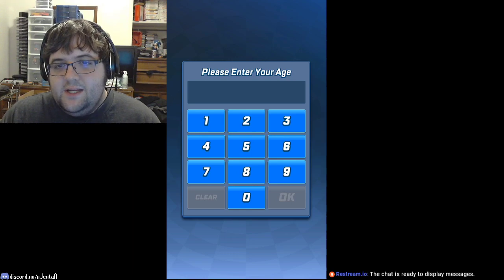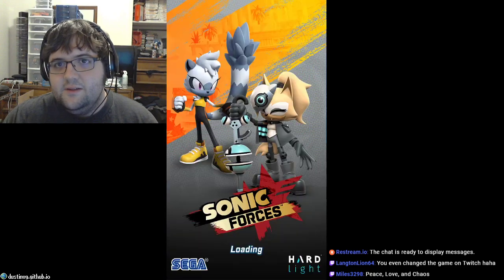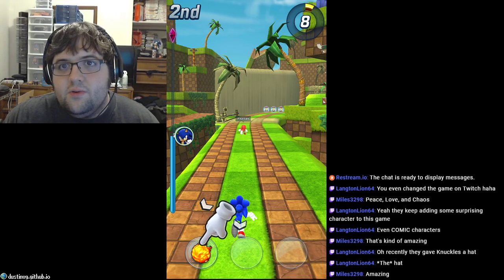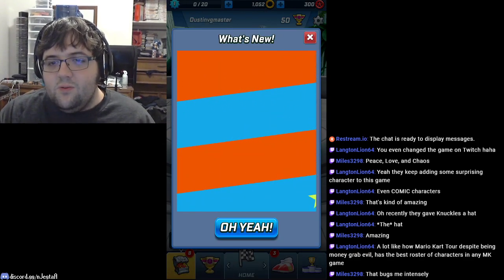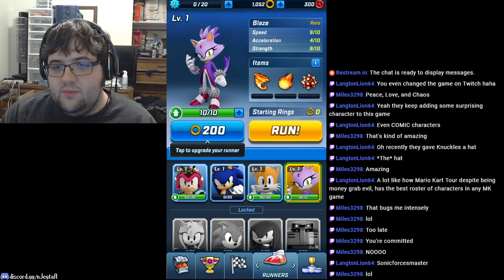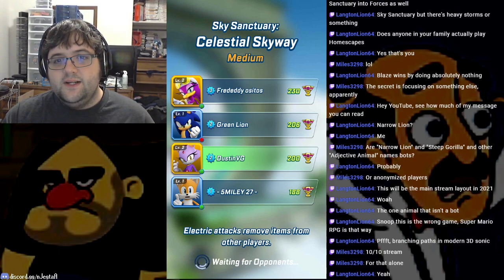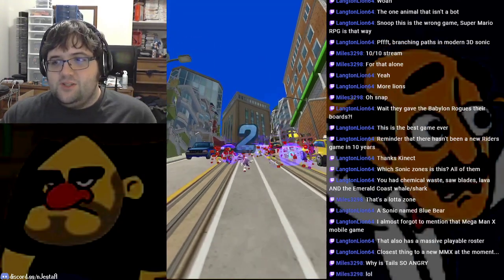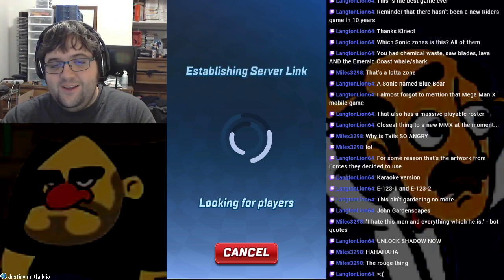[Stream] Sonic Forces: Speed Battle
Not just any race, but a special race to see who's the fastest!

For more information on me and the streams what I do, please

Streamed on August 23rd, 2020